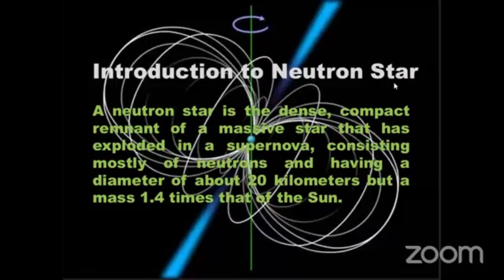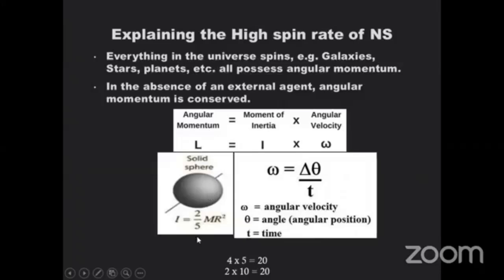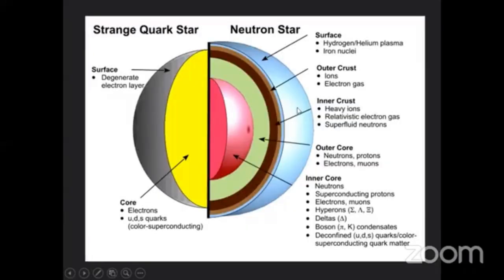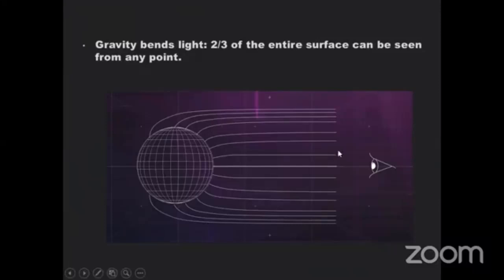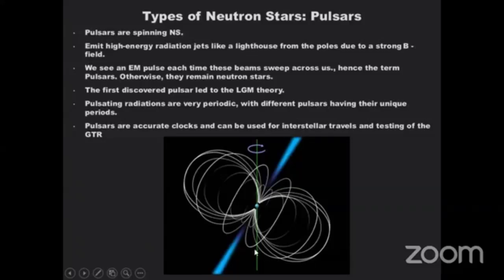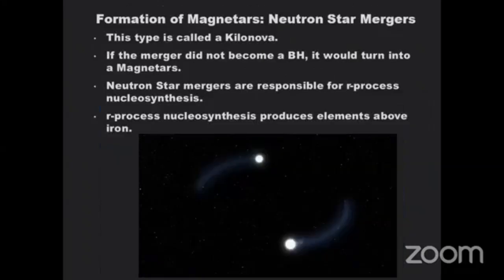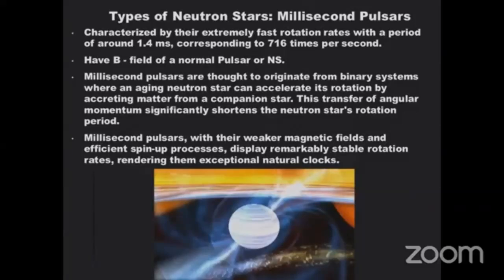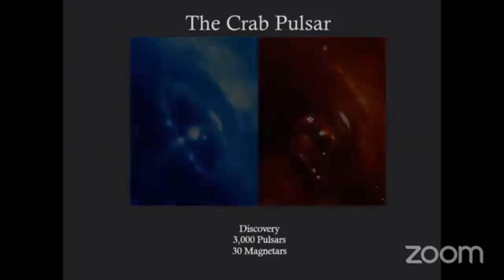Neutron Stars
Have you ever wondered what happens when massive stars reach the end of their cosmic journey? At FreeAstroScience.com, we're thrilled to invite you on an extraordinary voyage into the realm of neutron stars. On July 12th, Dr. Miracle Chibuzor Marcel will guide us through the mysteries of these fascinating celestial objects in a live-streamed master lecture. Join us as we unravel the secrets of the universe's densest matter and explore how these cosmic remnants shape our understanding of the cosmos. Get ready to expand your astronomical knowledge and be inspired by the wonders of the universe!